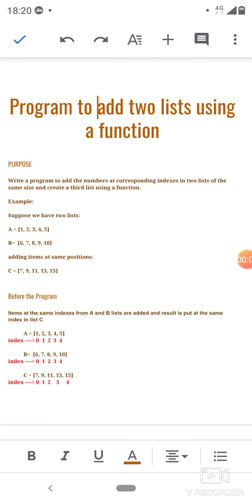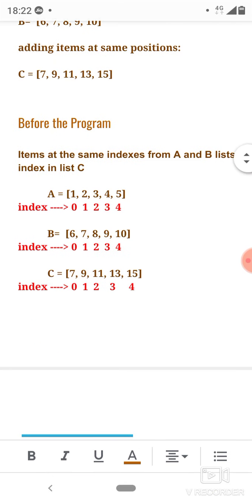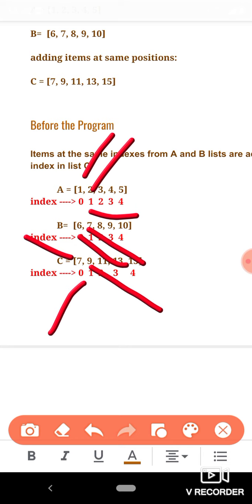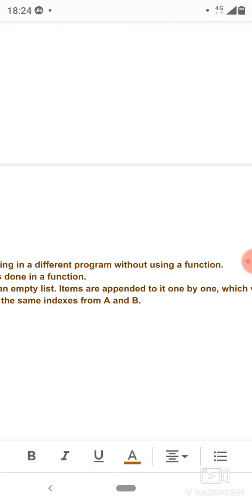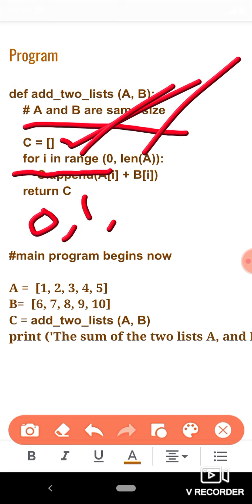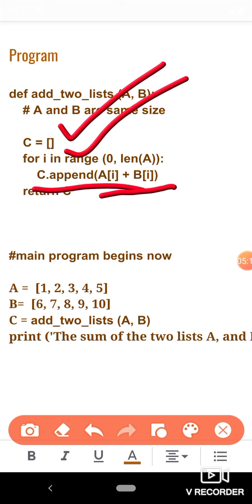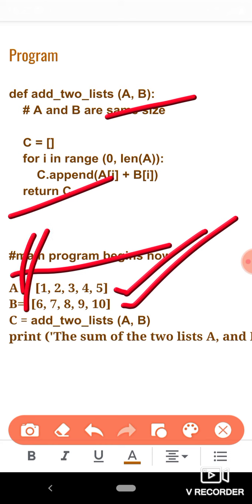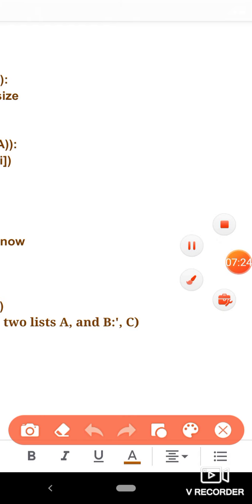python program to add two lists using a function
python program using lists and functions